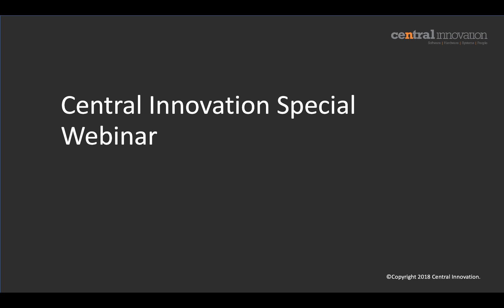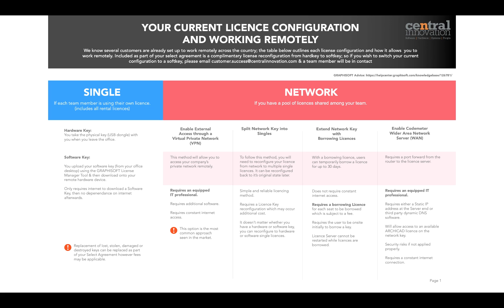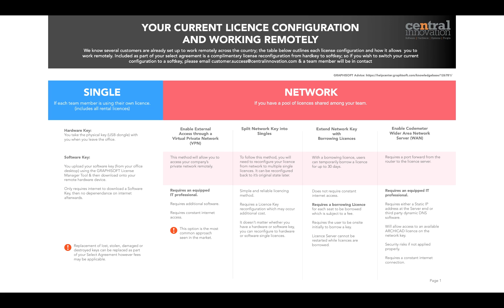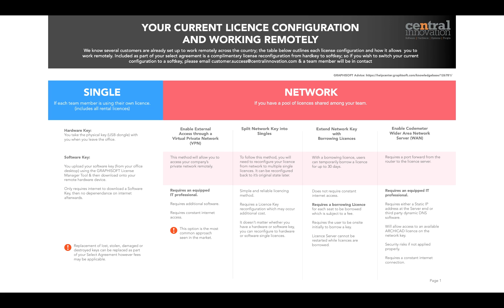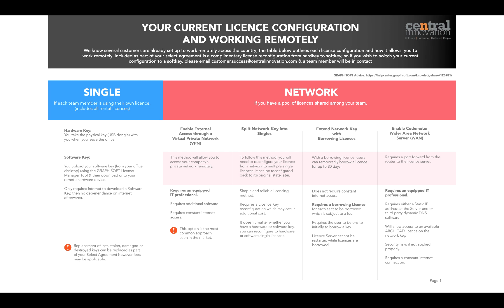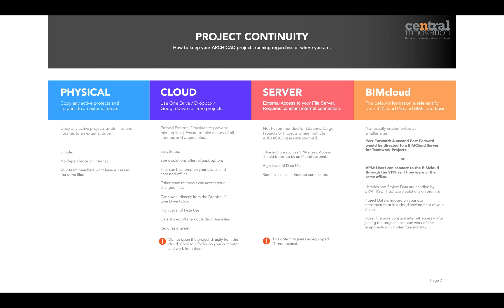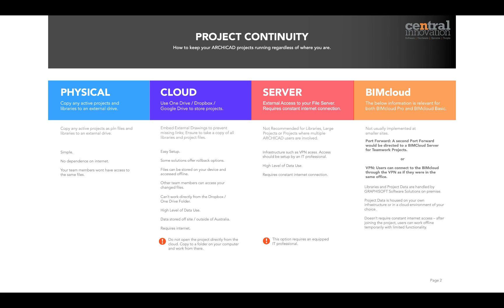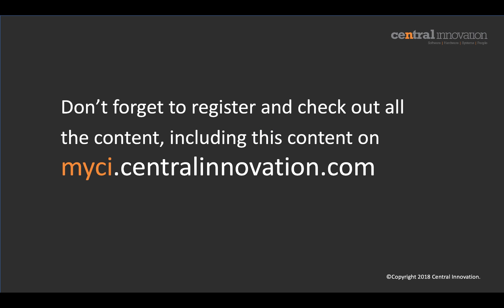Working Remotely with ARCHICAD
This video details the various options for Working remotely with ARCHICAD - it covers both accessing your License, and accessing your Projects